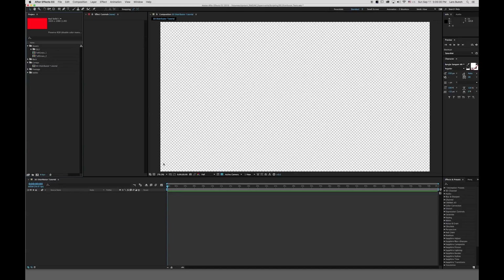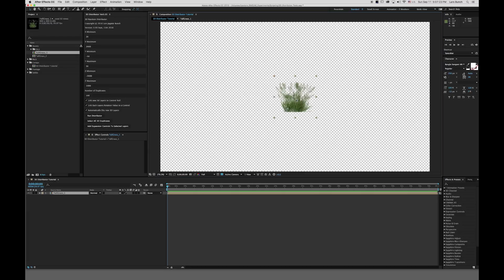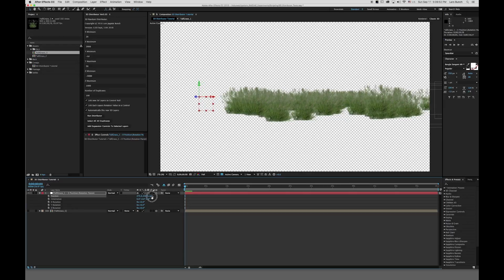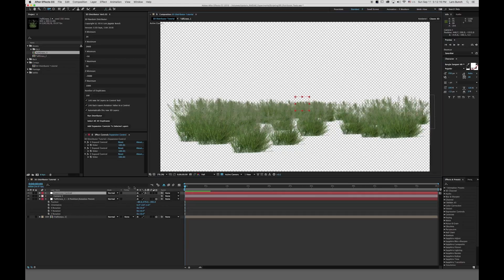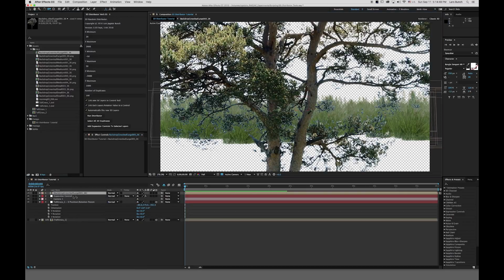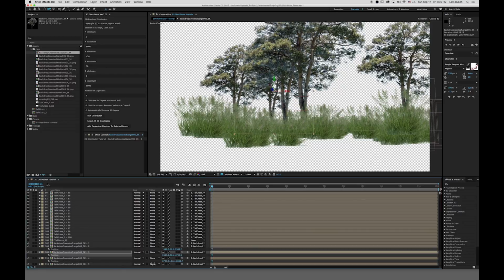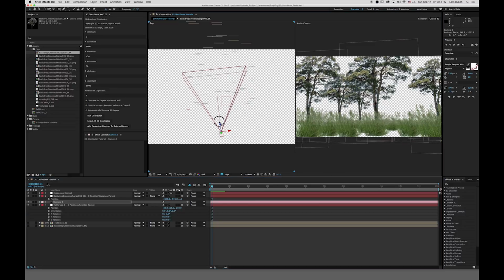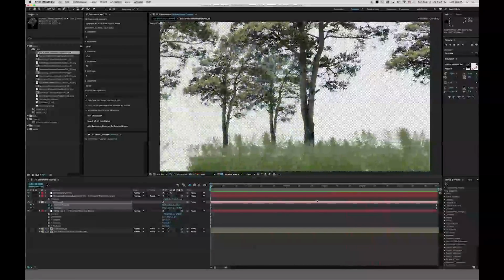3D Distributor Version 0.03 After Effects Tutorial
A soporific tutorial on the use of the 3D Random Distributor script for After Effects